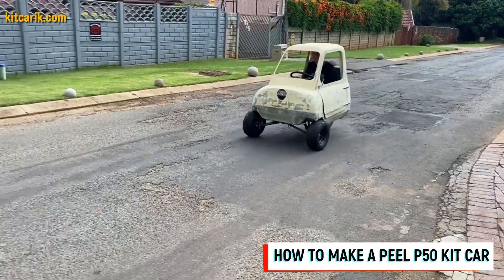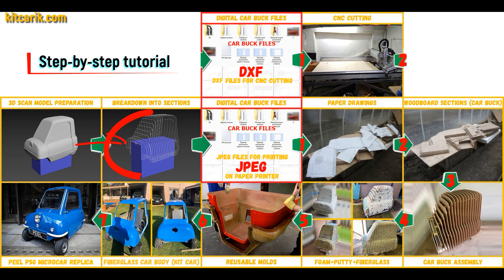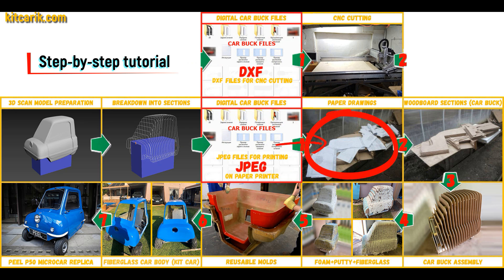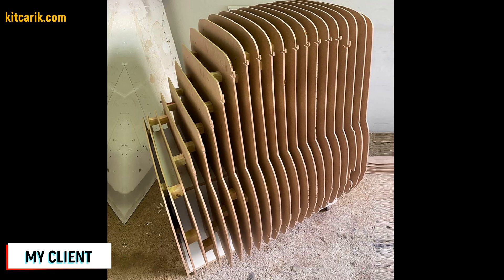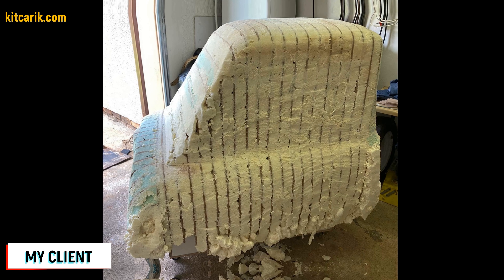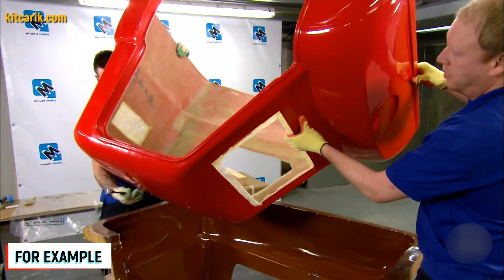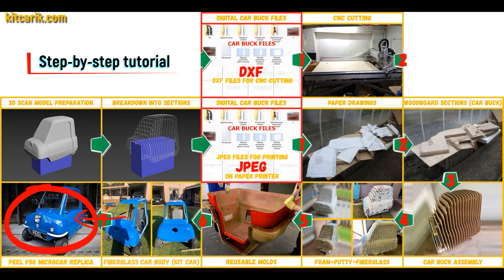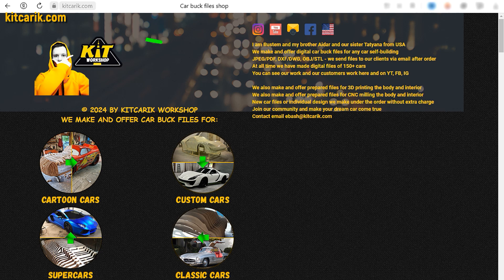🔥🛠️ DIY Microcar For Kids Peel P50 With/Out CNC Machine & With/Out 3D printing & Restoration